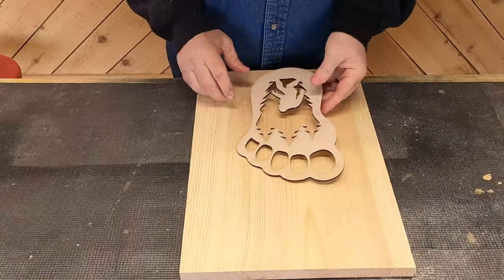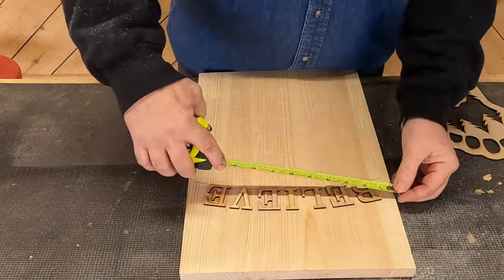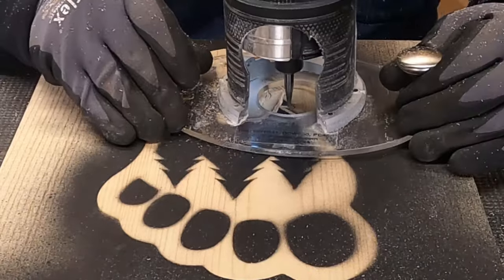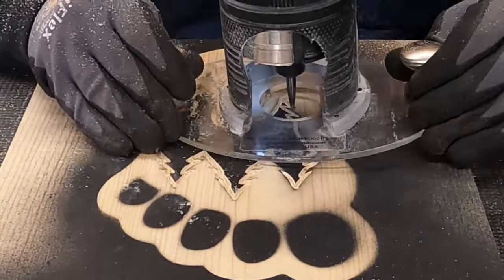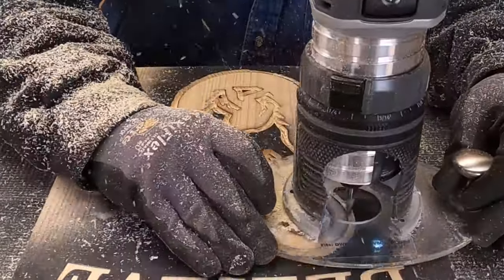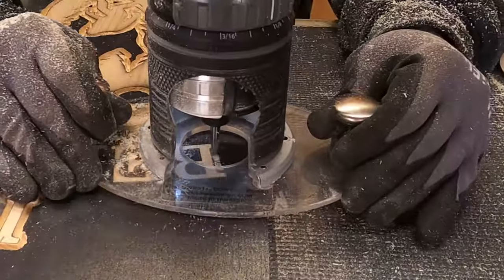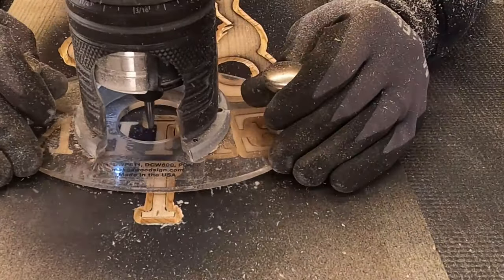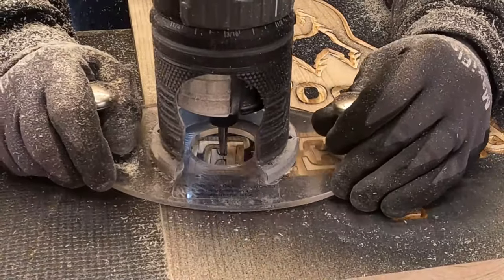Freehand Carving A Bigfoot Sign With A Router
Episode #851 Today, we're using our stencil of the month for April 2024 to make a custom bigfoot sign. This thing is so cool!

Dewalt Router
Milwaukee Router
Ferry Lights
DeWalt Disc Sander
DeWalt Random Orbital Sander
Spray Primer
Spray Clear Coat
DeWalt Angle Grinder
Kutzall Extreme Course Disc
Kutzall Medium Disc
Super Gloss Epoxy Resin
Dewalt Die Grinder
Kutzall Extreme Flame Burr
Foredom Rotory Tool
Green Tape For Transfer
Freezer Paper
Tombow Adhesive Tape

We also have 2 online courses. We have a FREE Video Course. 7 Steps To Sign Carving Basics.

  Links to the SCOTD albums on our F/B page:
SCOTD 4